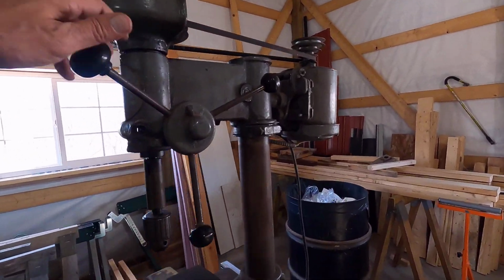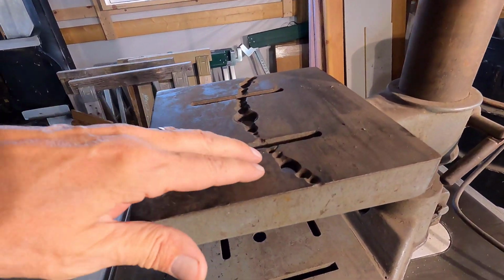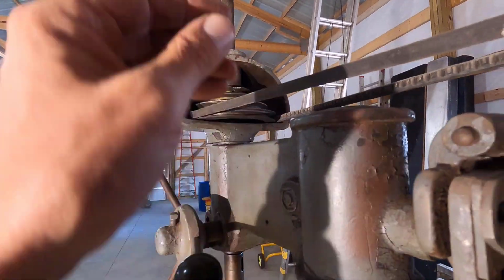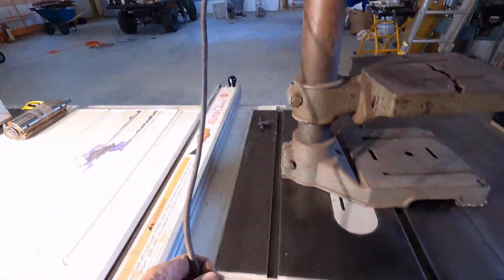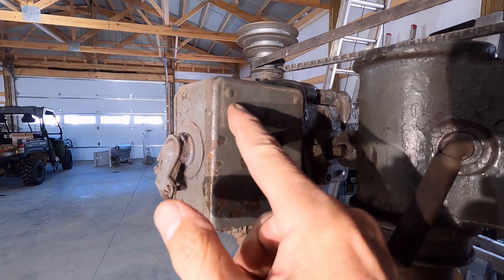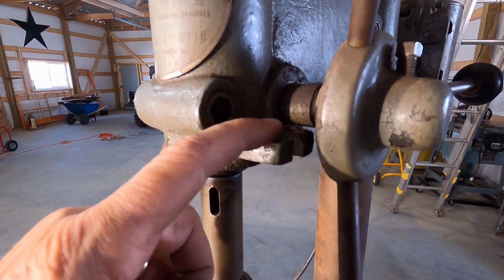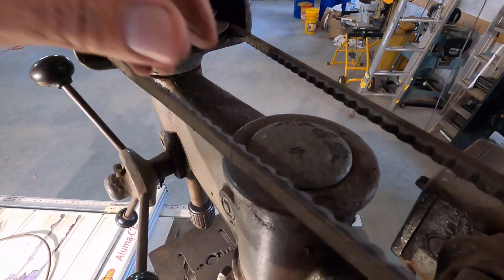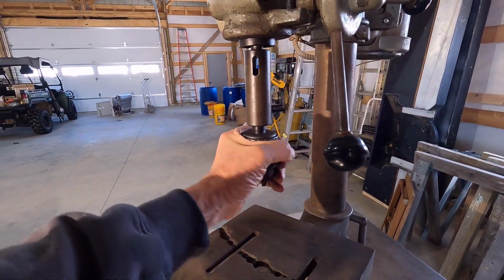A Close Look at a Canedy-Otto ‘Royal 16’ Bench Drill Press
Today I finally got a good look at my new (to me) Canedy-Otto Royal 16 Benchtop Drill Press. Canedy-Otto was sold to Cincinnati Lathe in the 1940's, and they continued to manufacture drill presses and I assume other things until 1956. I haven't traced the date of this machine yet, but I assume it is from after the Cincinnati Lathe purchase. The machine has a messed-up but useable table, is missing the original five step pulleys, has one replacement handle out of three, and appears to have a replacement motor and power cord.

The drill press appears to be painted right over the old paint, and the new paint looks a lot like older Delta Machinery blue/green. The power cord has "Craftsman" molded into the plug, and it's likely the motor was from the same machine that the cord came from. I will be checking the serial number of the motor (1/3 hp. GE) as well.